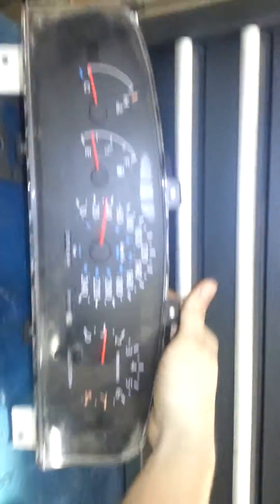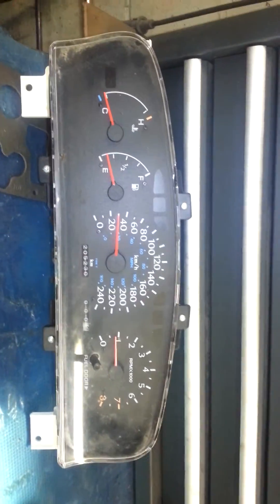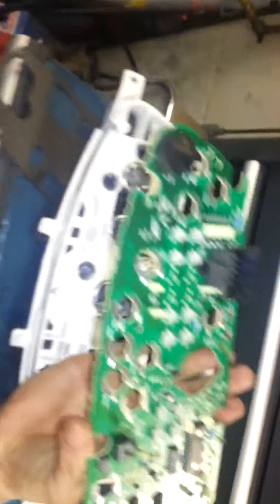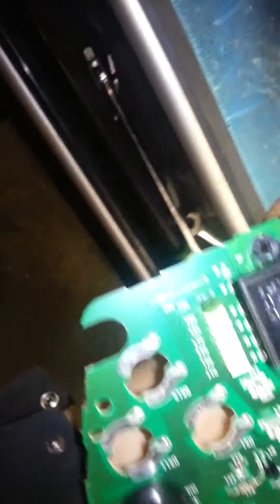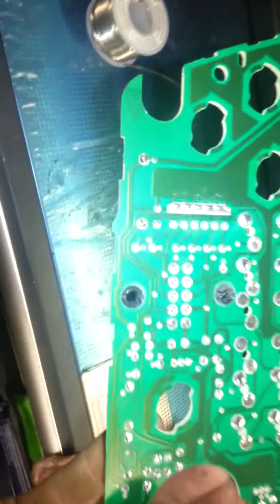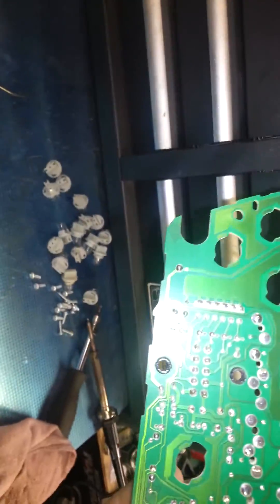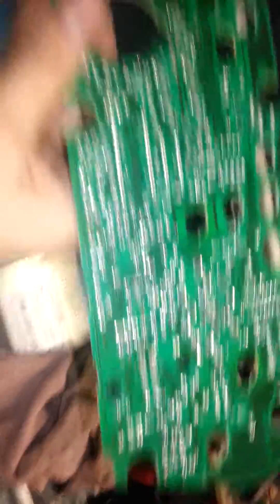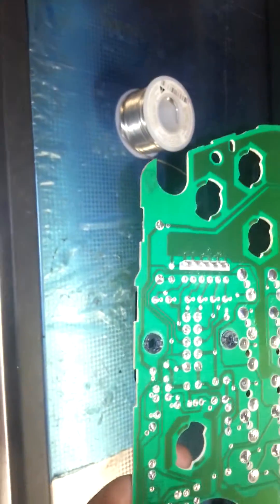Dodge neon dash cluster fix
What to fix and how to do it to resolve dash cluster performance